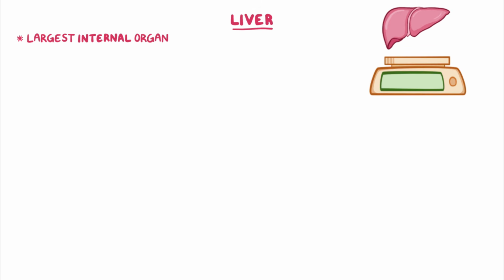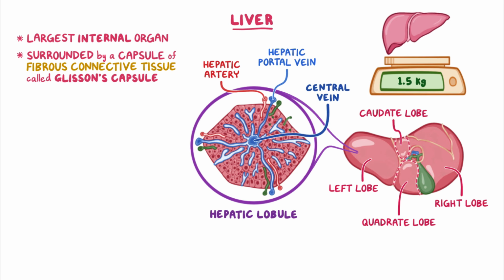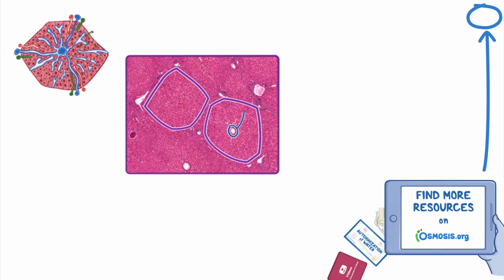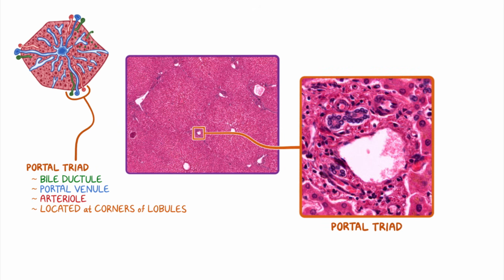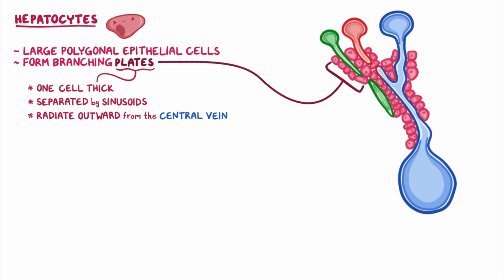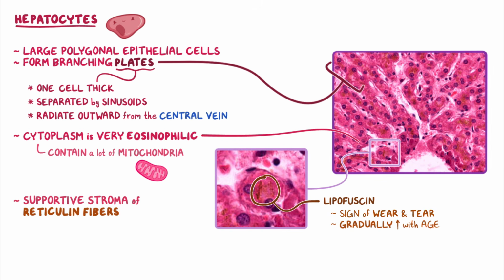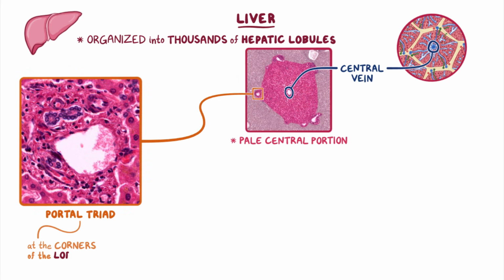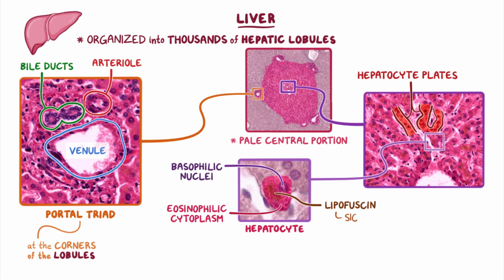Liver: Histology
What is the liver? The liver is the largest internal organ in the body and weighs about 1.5 kg. It is organized into thousands of hepatic lobules. Hepatocytes are the main functional cells of the liver and they perform a large variety of functions.